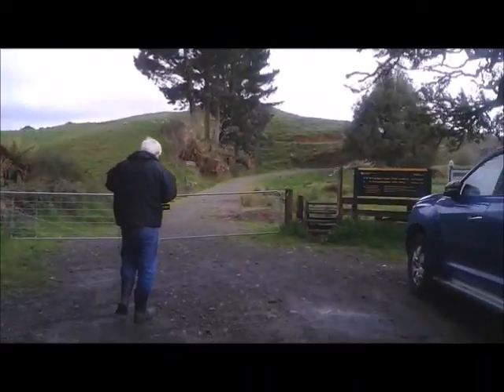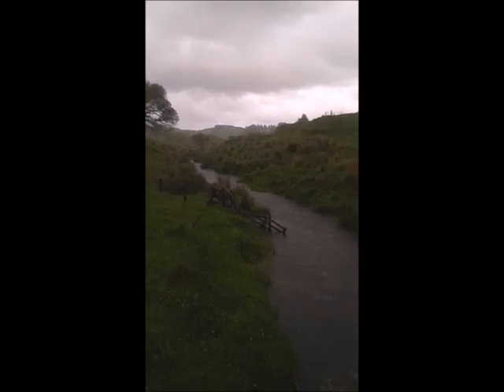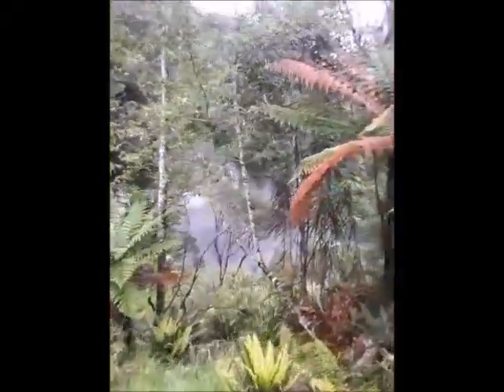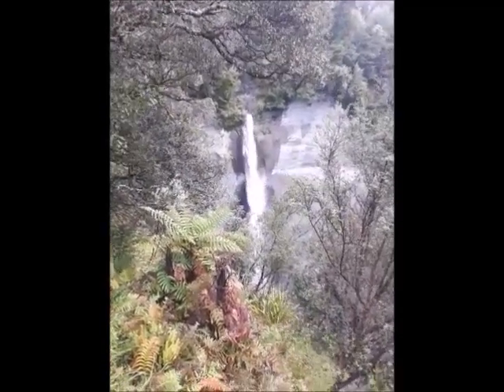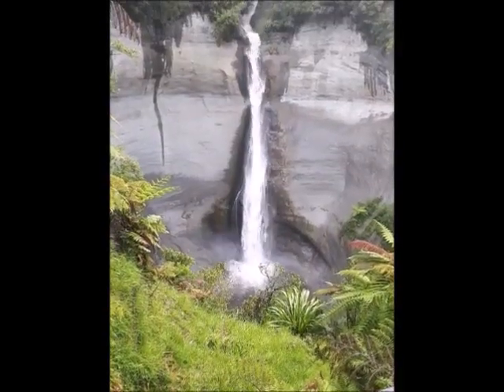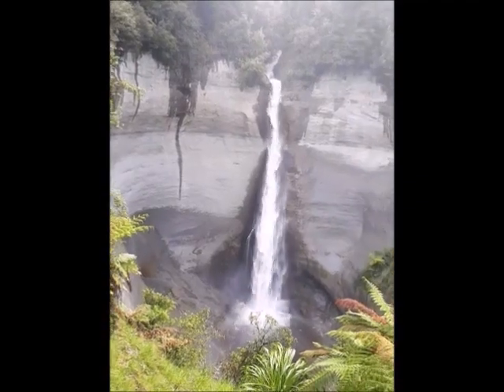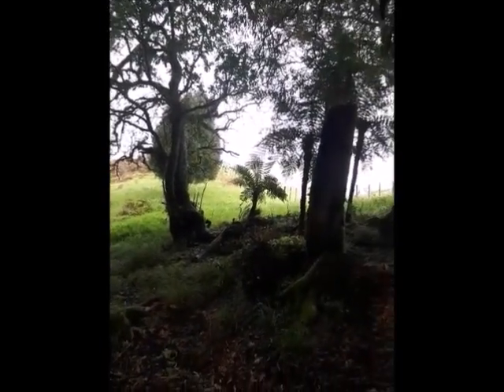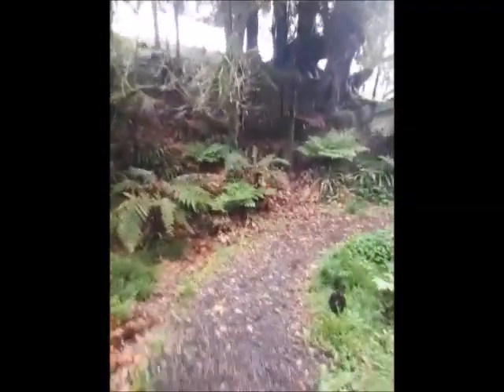Mt Damper Falls